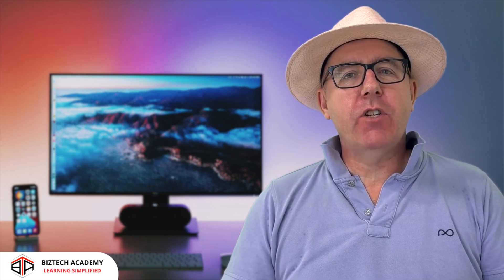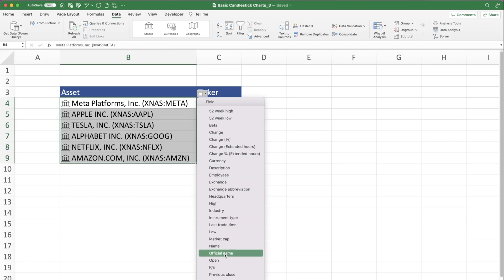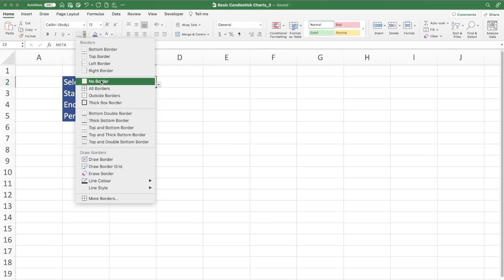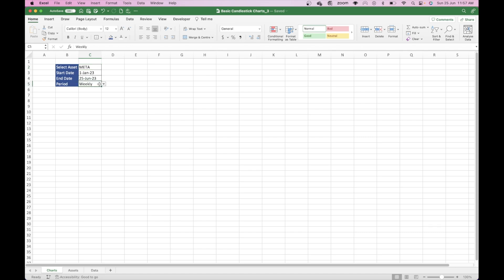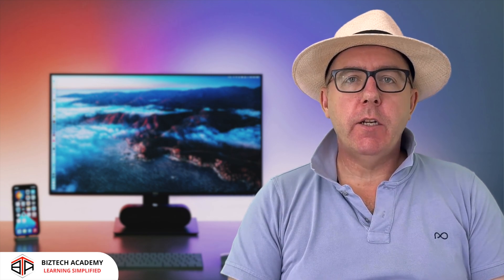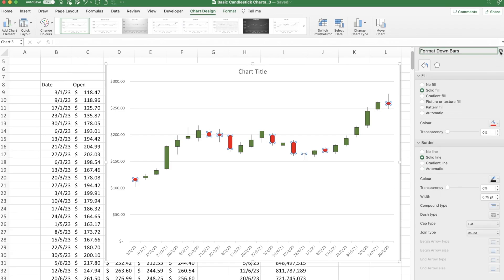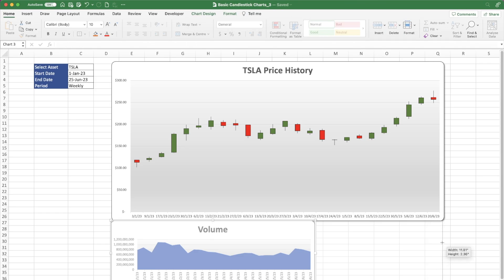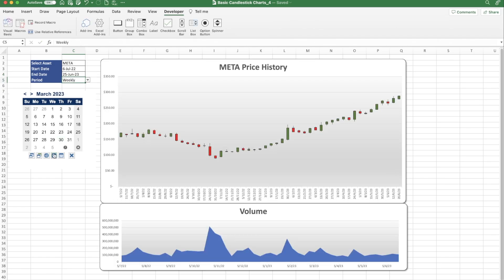Create Interactive Candlestick Charts in Excel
Welcome to out advanced Excel tutorial that will unveil the secrets of creating dynamic candlestick charts in Excel!

Timeline:
01:34 Create the Asset List
03:00 Add the Search Criteria
05:00 Price and Volume Data
09:31 Create the Charts
13:57 Cleaning Up and Formatting
14:55 Adding the Dynamic Calendar